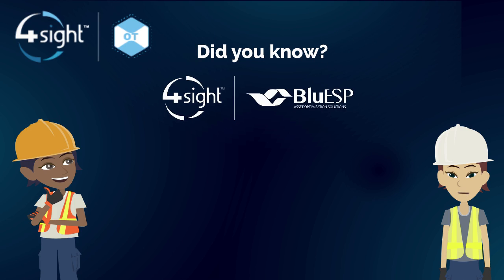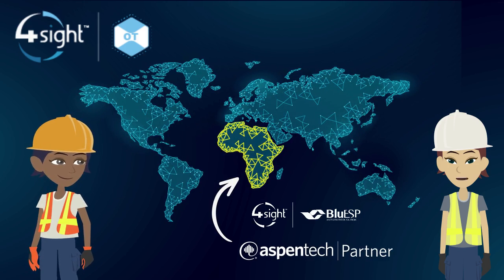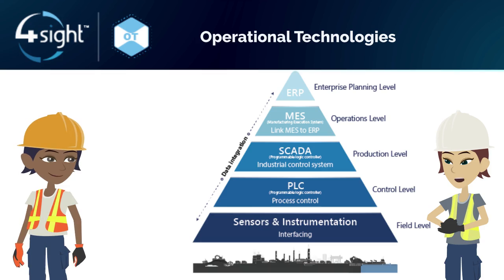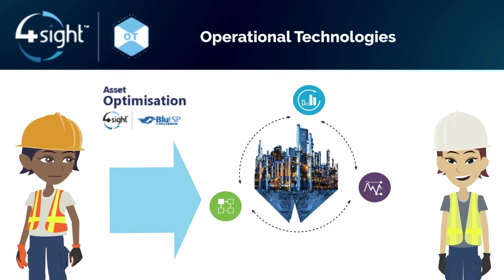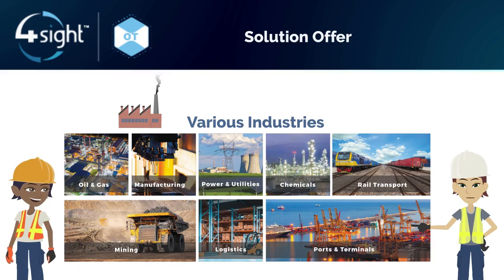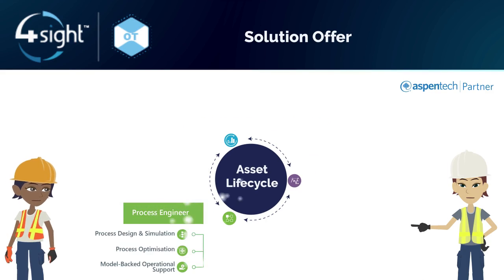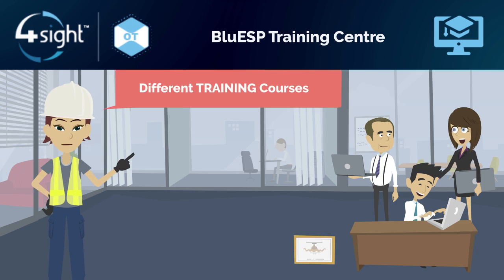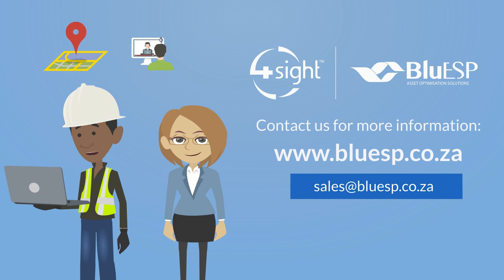4Sight OT Cluster - Who is 4Sight BluESP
4Sight | OT Cluster arranged an Asset Simulation / Automation / Optimization Software Summit that will help Mining & Industry accelerate Digital Transformation & Operational Excellence in today’s digital world. Customers learned from outstanding presentations that demonstrated how these technological innovations can give your company a leading edge and take you into the future.

Topics like Virtual Digital Command Center, real-time data visualization, gaining data insights, unlock efficiencies, and identify new pathways to optimize performance, advance process control, MES, and asset performance management. Learn how to maximizing value from your operations and helping to drive digital transformation via AspenTech.